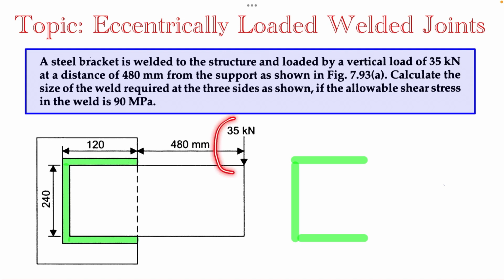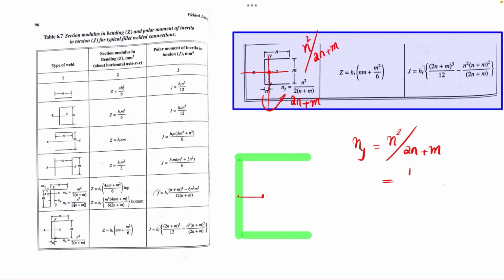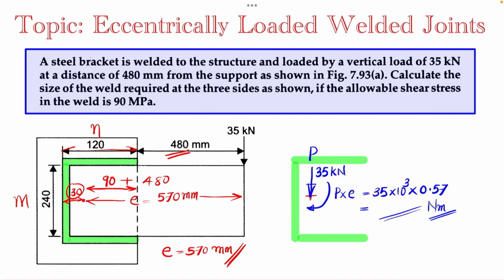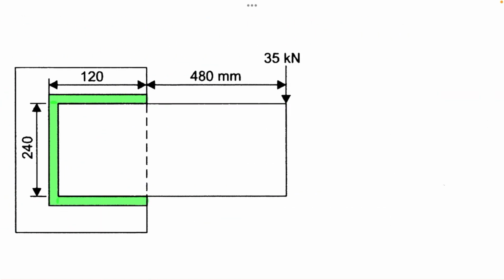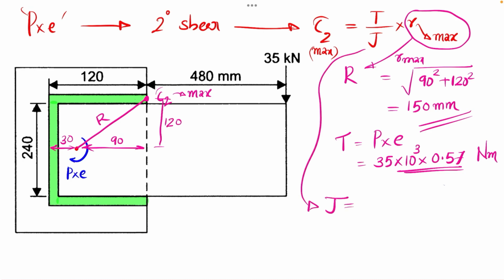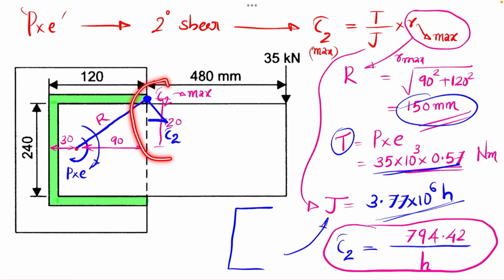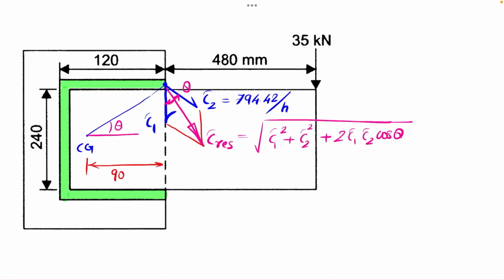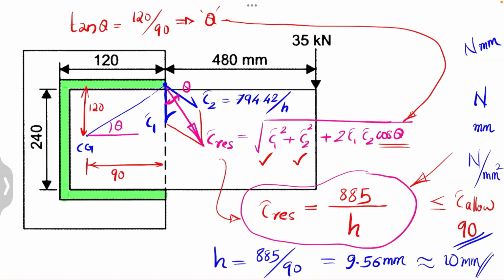Eccentrically Loaded Welded Joints - Problem